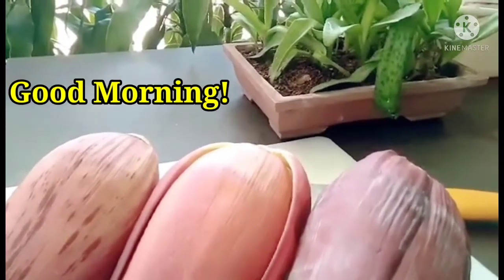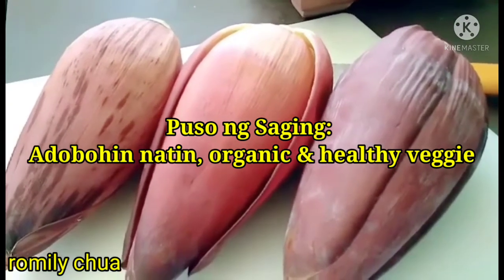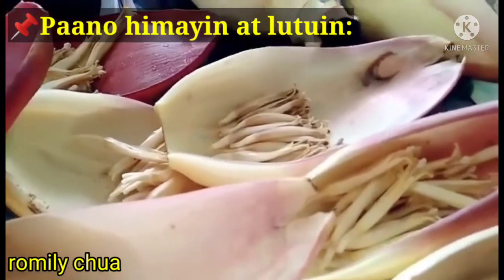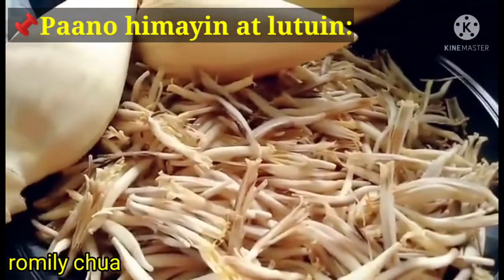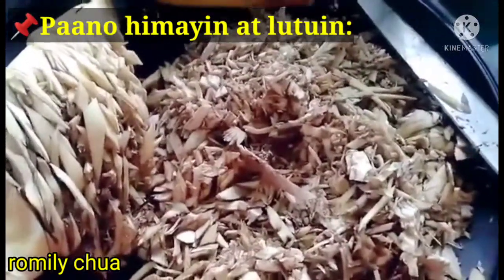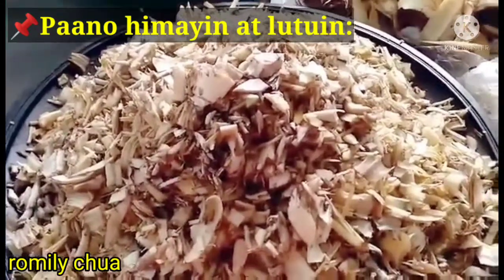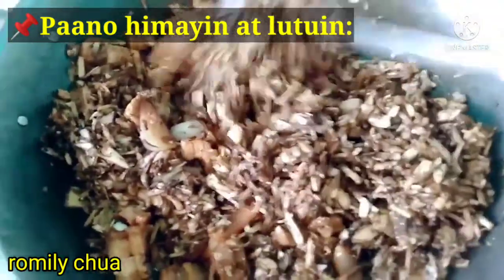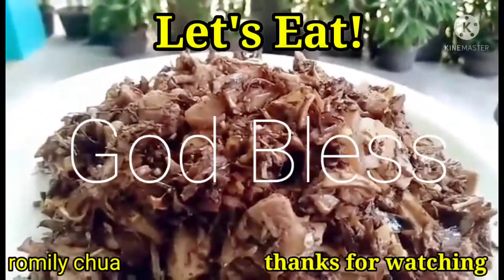EP282 ADOBONG PUSO NG SAGING | MURA NA MASARAP PA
Sa LAHAT Ng panahon at sa buhay ngayon, guys, dapat "wating" tayo... dapat maparaan tayo!  Maraming masustansya at masasarap na pwede nating lutuin tulad po ng ating Recipe ngayon. PANOORIN MO MUNA ITO BAGO KA MAGLUTO, KAIBIGAN...TARA!

VERY ORGANIC...ito ang Banana blossom, maraming pwedeng gawin sa gulay na ito, LET'S EXPLORE!

So, mga Kakambal, A Blessed Sunday to everyone. Stay Safe ... simple Life Simple Joy ❤️🧡💛

Background music Wild Pogo by Francis Preve

God Bless!
Thanks,
romily chua